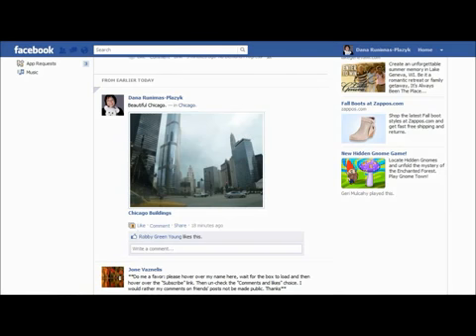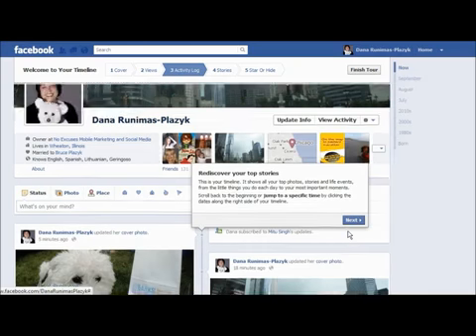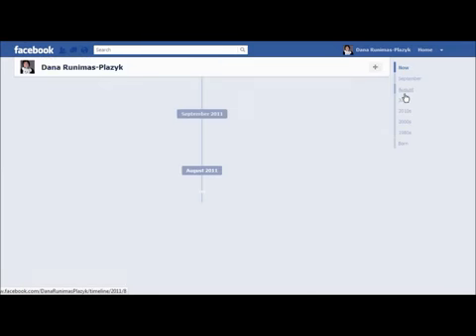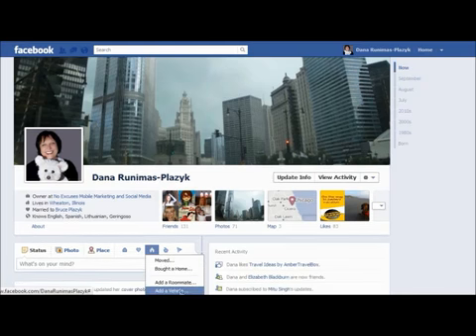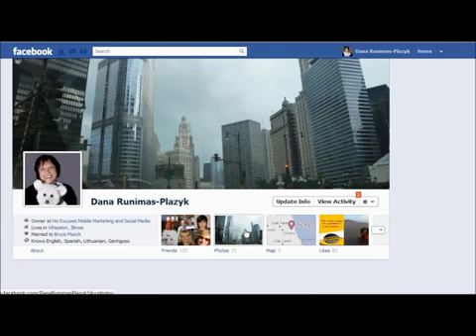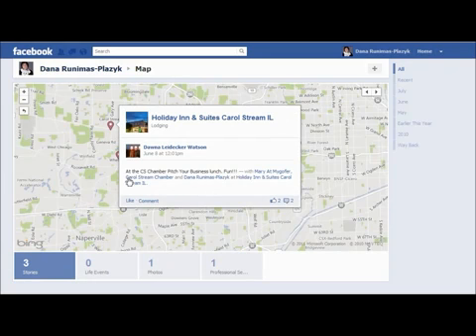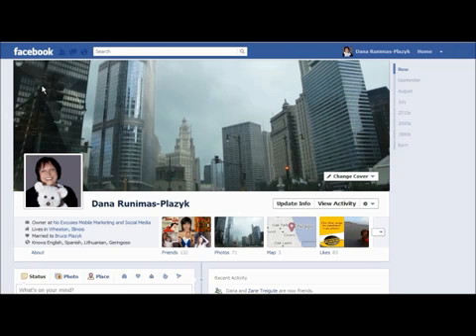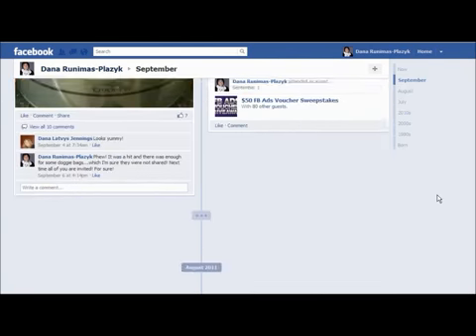How To Set Up Your Facebook Timeline Profile ..!